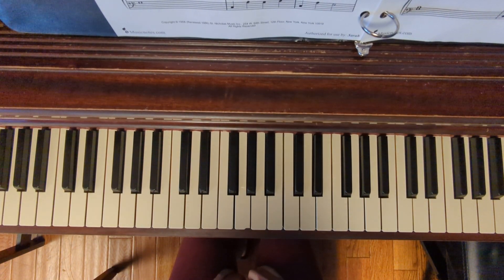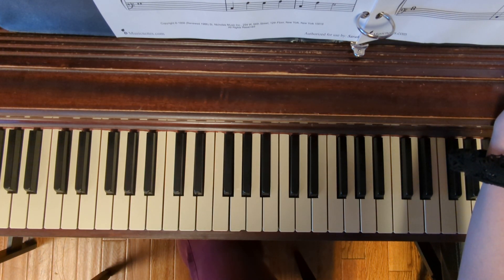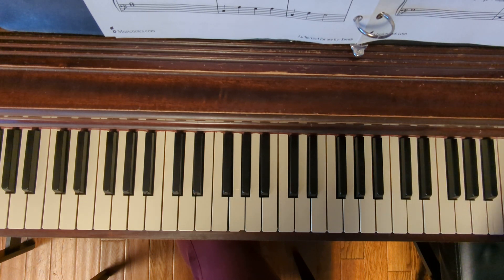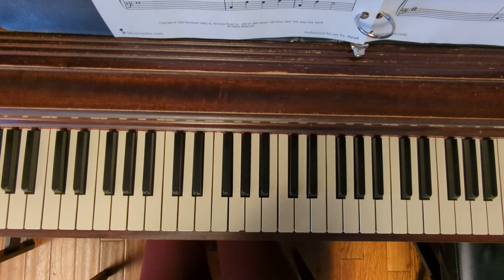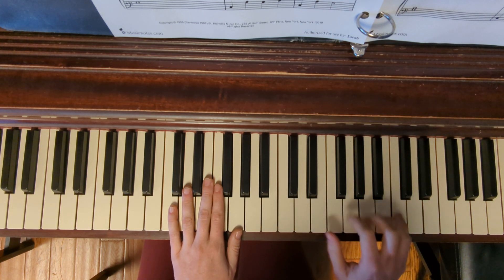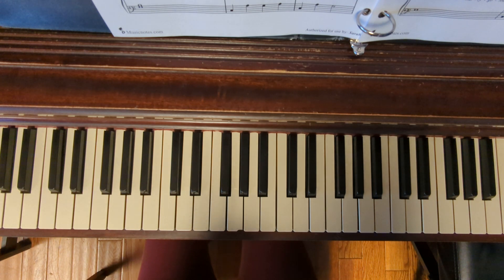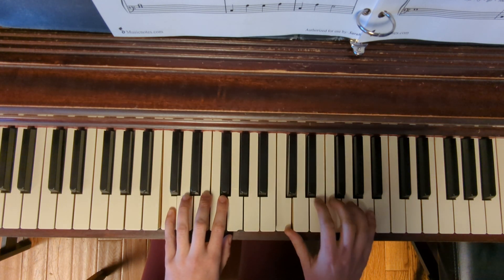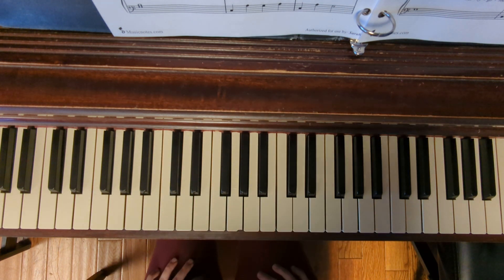Run Run Rudolph for Easy Piano